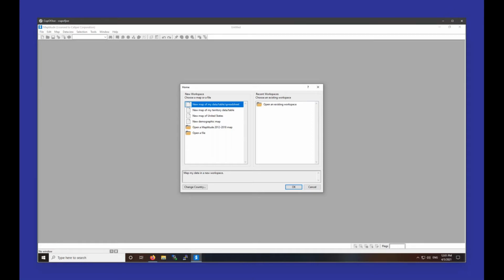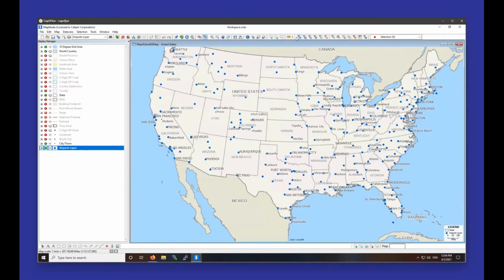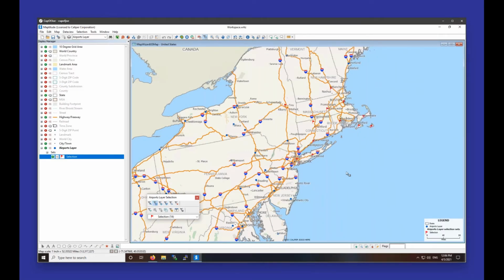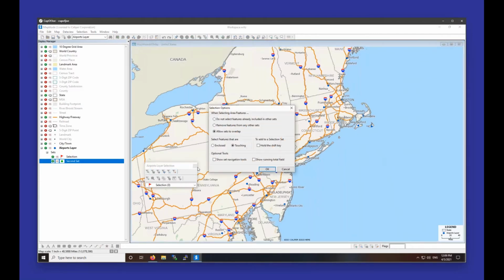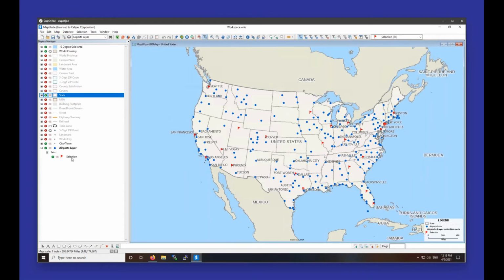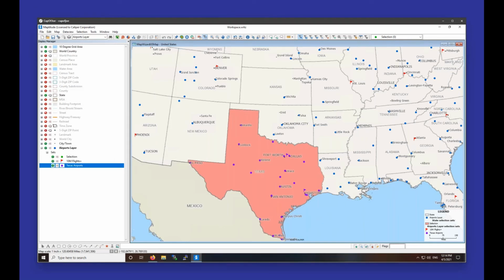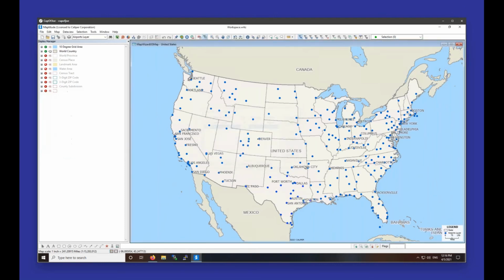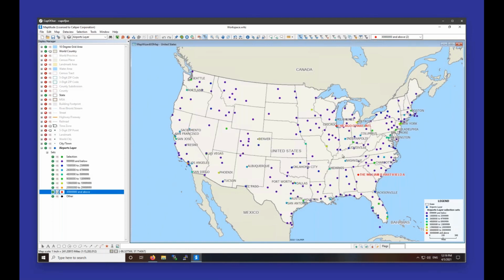Maptitude 2021 Webinar: Selection Sets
Selection Sets